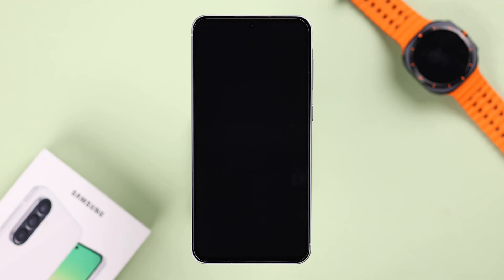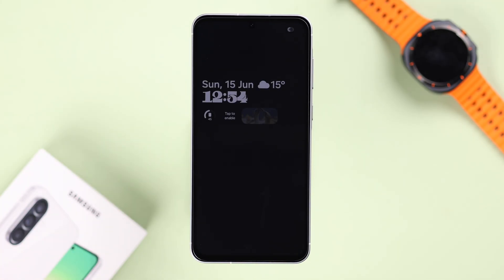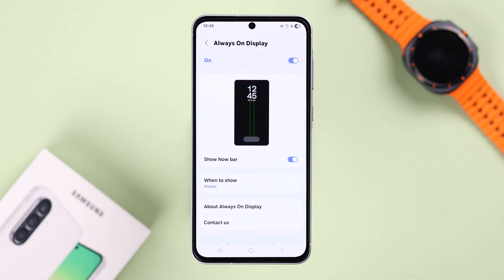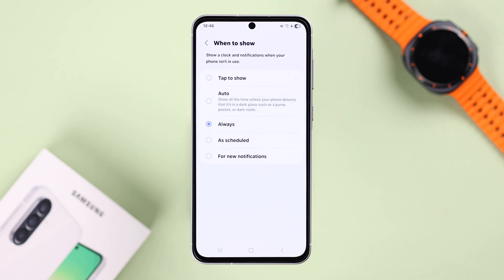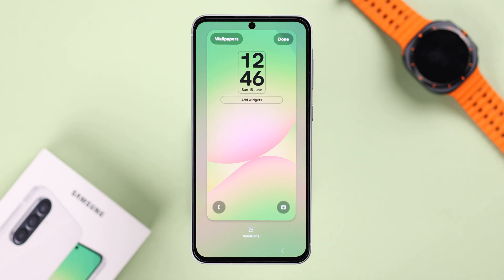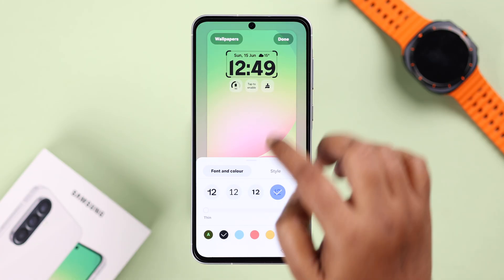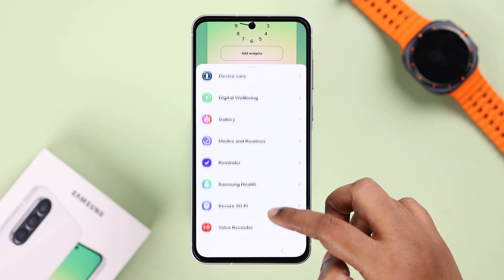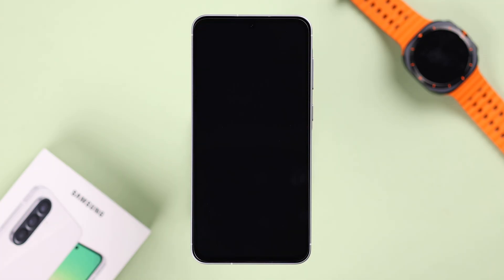Samsung Galaxy A56 5G: How to Enable Always on Display!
Can’t find Always ON Display Settings on Samsung Galaxy A56 5G (Samsung One UI), so wondering how to Turn ON AOD? Searching for a quick guide to set up Always ON Display on Galaxy A56 Phone and customize Clock styles and widgets to show on the lock screen? You’ve come to the right video.

The Fix369 Team will show you the step-by-step guide to enable Always ON Display on the Samsung Galaxy A56 5G. We will also show you how to change Clock Style and Widget Settings after activating AOD Settings.

0:00 Intro: Samsung Galaxy A56 5G Always on Display Settings
0:19 Enable AOD, including Additional Settings
0:56 Customize Always ON display Clock style and Widgets